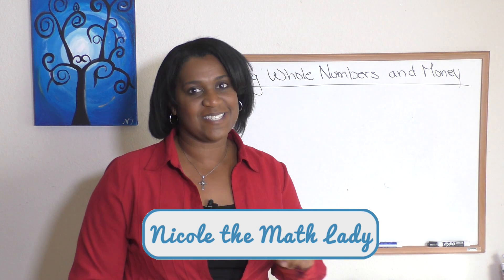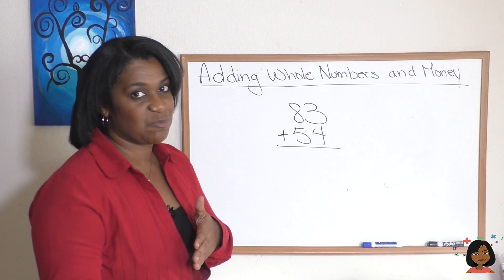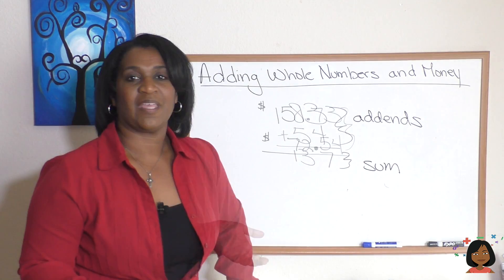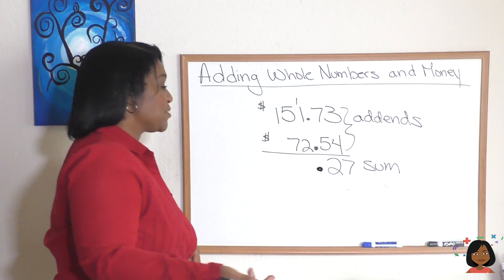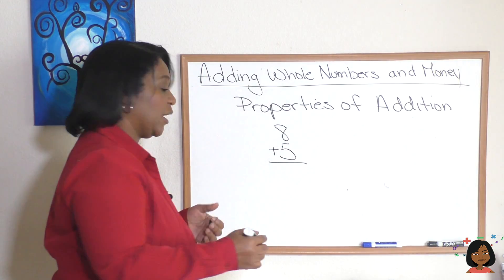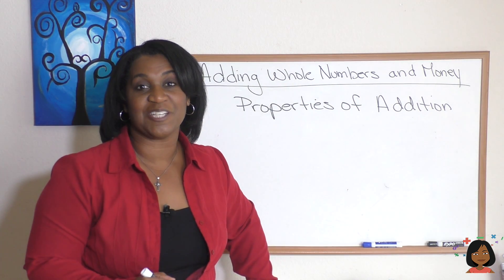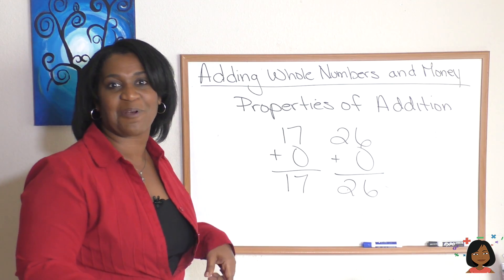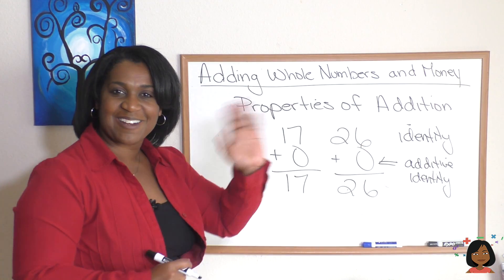1a. Adding whole numbers and money for Saxon Math 76